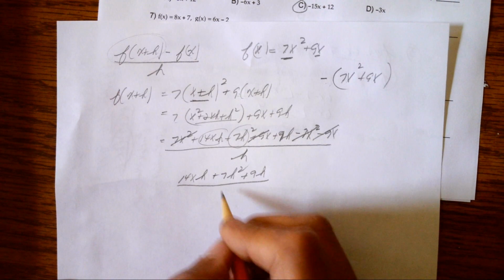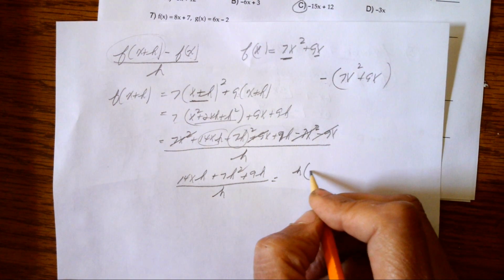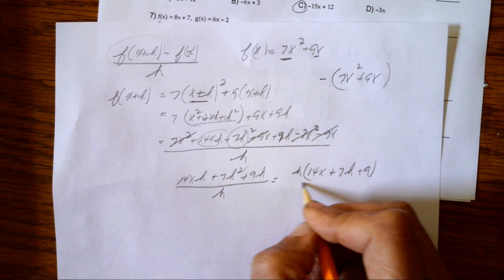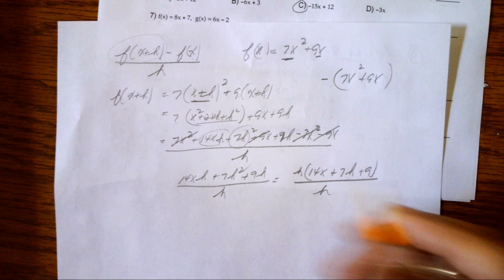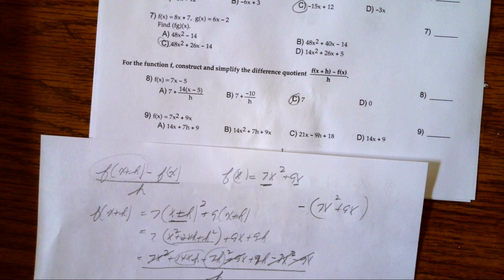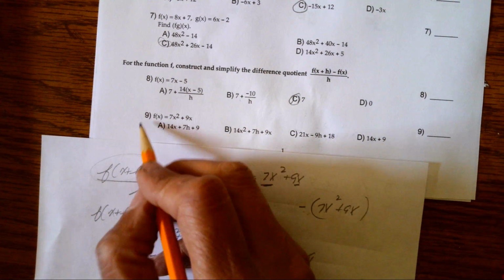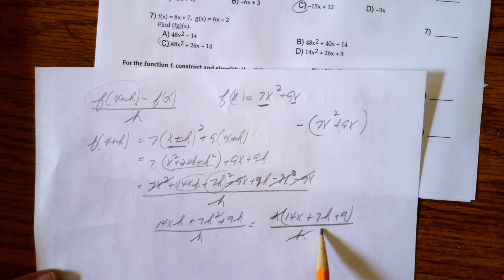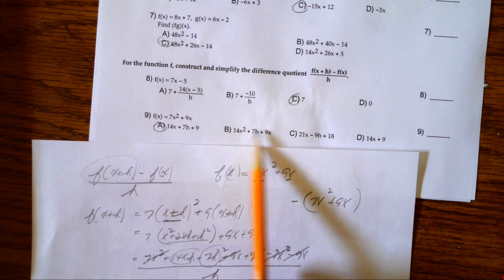College Algebra Practice Exam #3 Voice Over